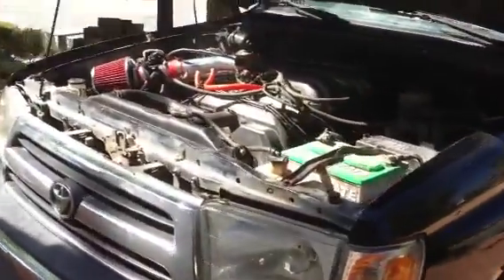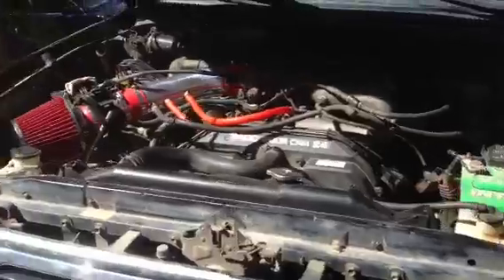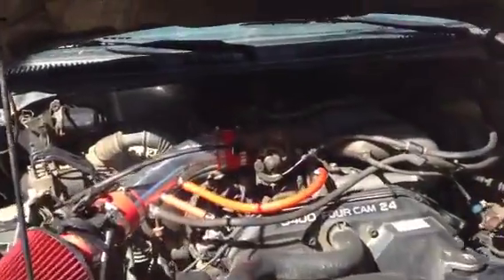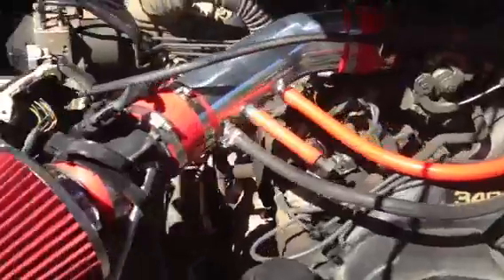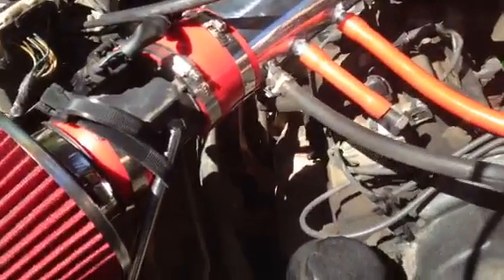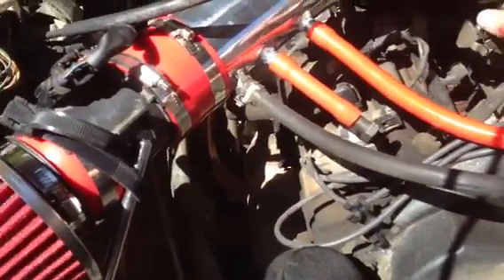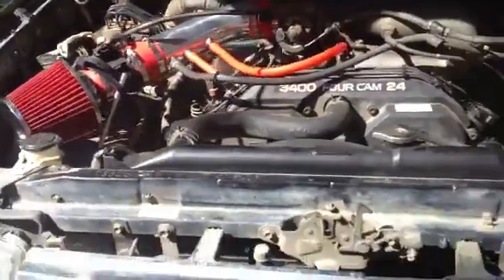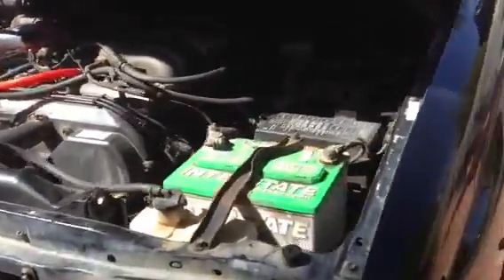1998 toyota 4runner sr5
New intake installed